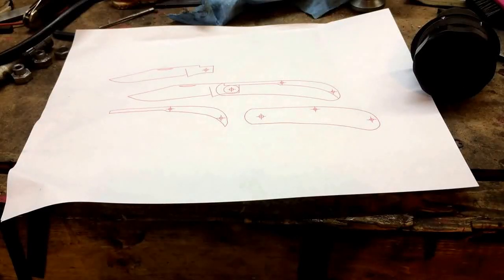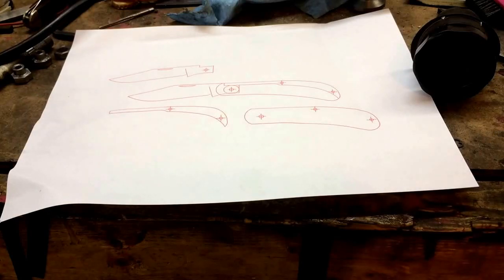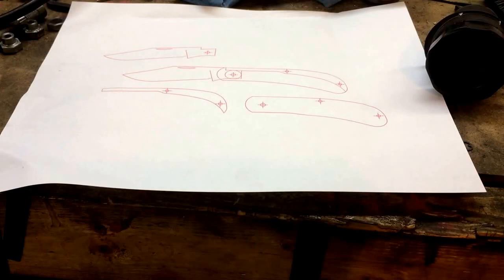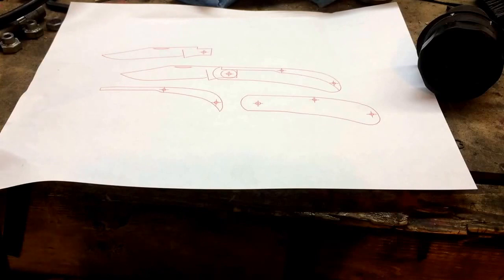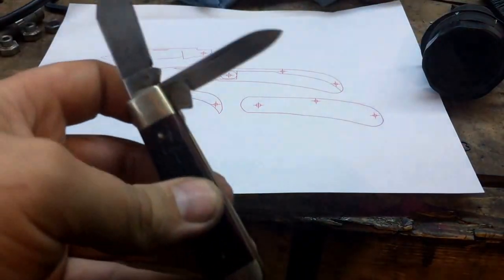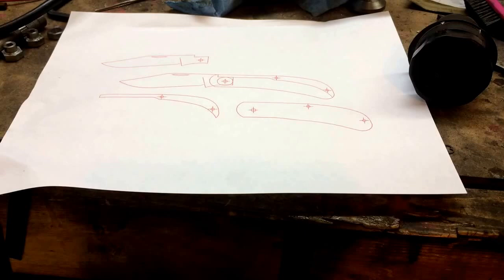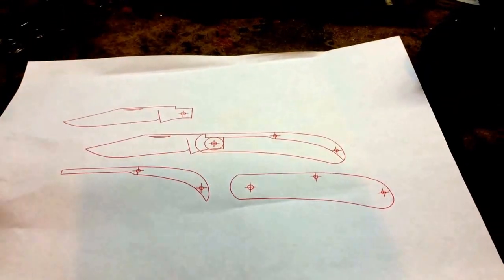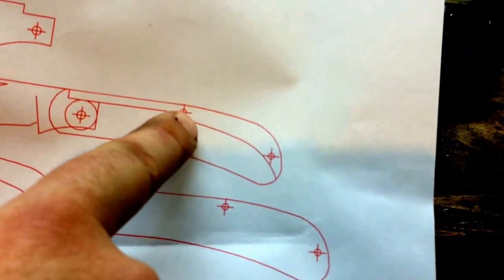Making a slipjoint: Part 1 - establish your pattern/template.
Making your pattern and an optional template for our slipjoint project. I'll be using a Lanny's clip style pattern by Tony Bose.

Due to popular demand, here is a link to the pattern I used in this series. Understand, it is only a starting point, and you must follow the other steps in the video series to make it work.